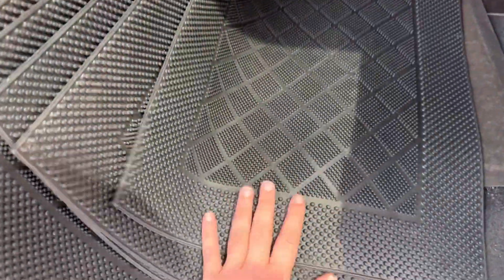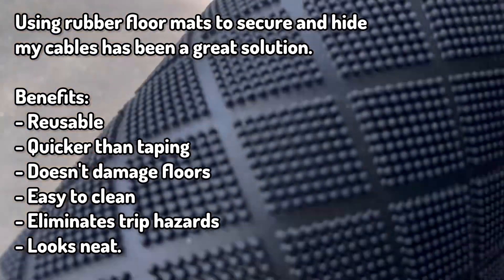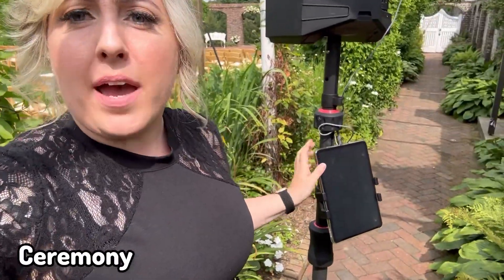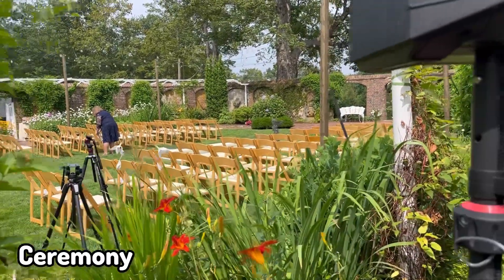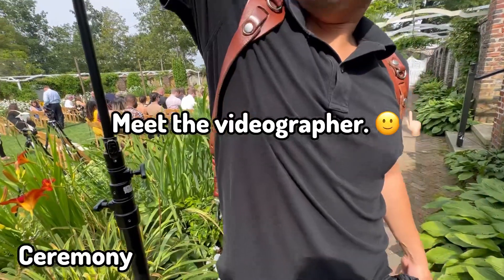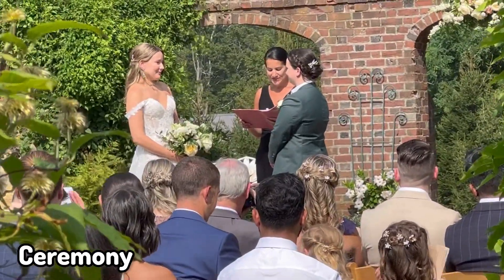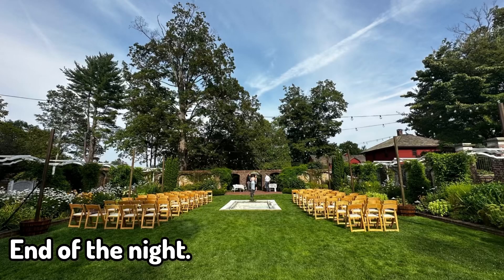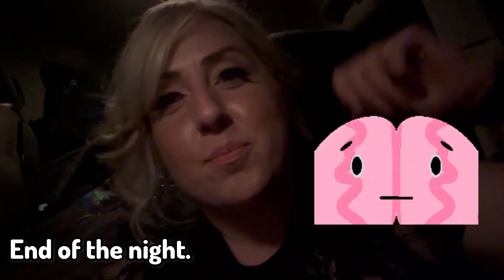DJ GIG LOG: Venue vs. DJ (Navigating Challenges as a Wedding DJ)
When it comes to being a wedding DJ, adaptability is key. The unique dynamics of an intimate event can present unforeseen challenges. Such was the case with an 80-person wedding that tested my skills to the fullest. Sometimes we must navigate challenging environments and do what it takes to achieve the best outcomes for our couples. Join me as I delve into the intricacies of an intimate 80-person wedding, sharing insights into the difficulties faced and my creative solutions to keep the dance floor alive when they had every reason to leave.

Purchase Links:

Rubber mats

Hollyland Lark M1

Cable to connect the Hollyland

Ipad holder